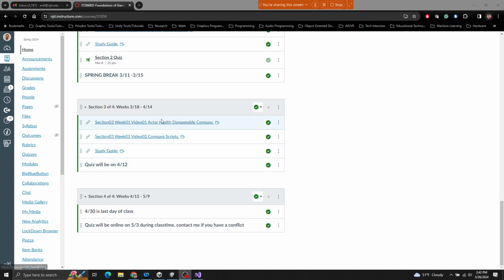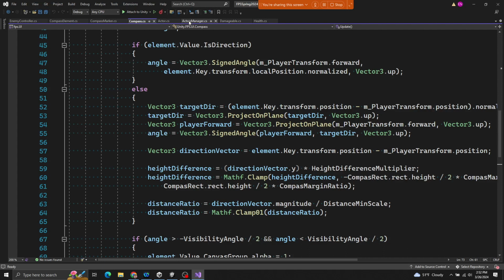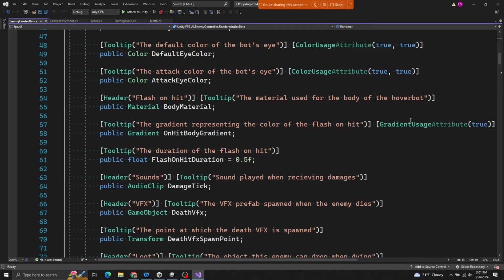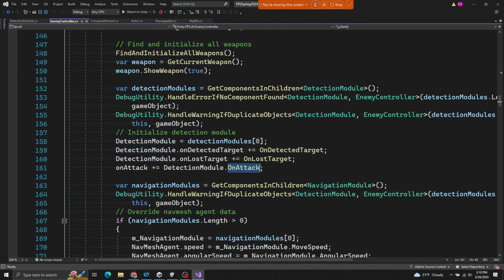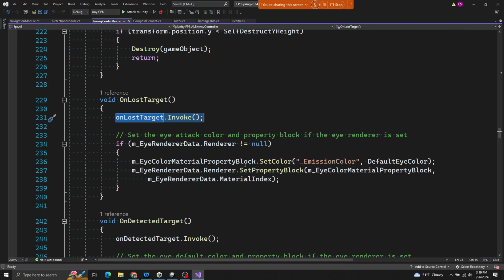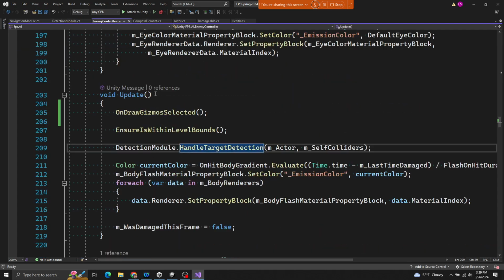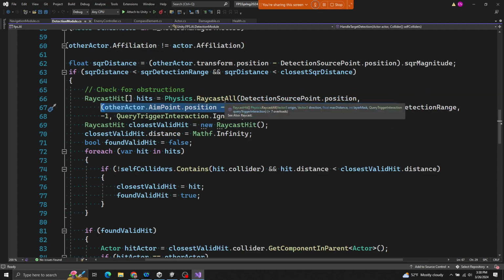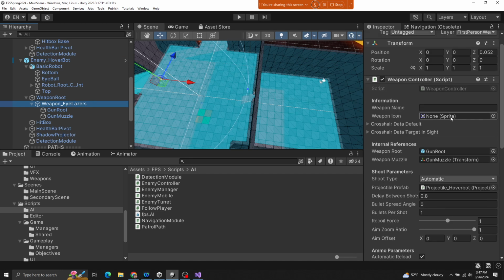IT286 Section03 Week02 Video01 EnemyController NavModule